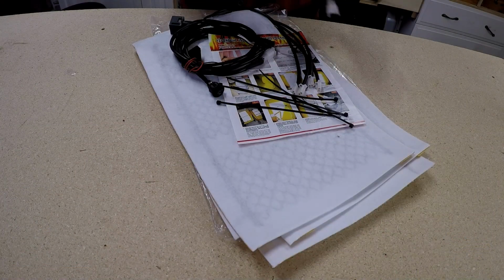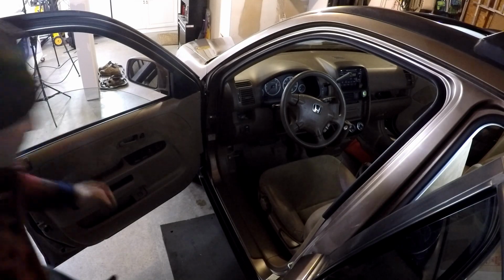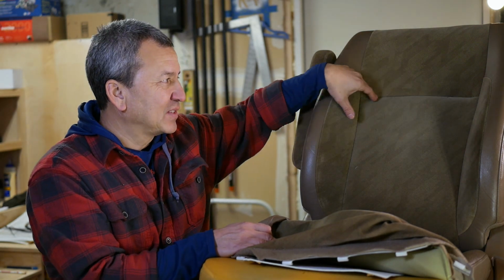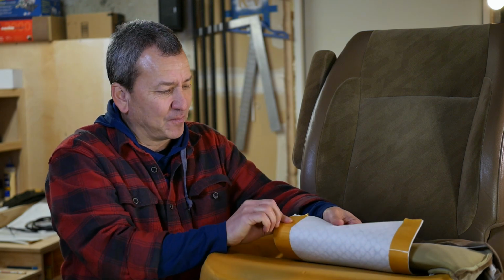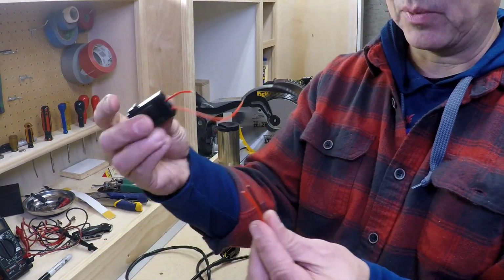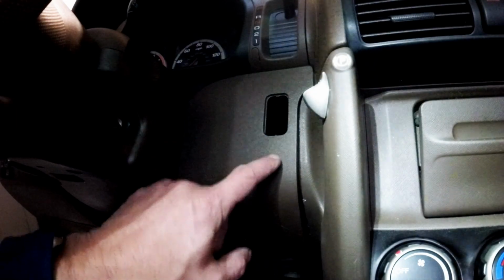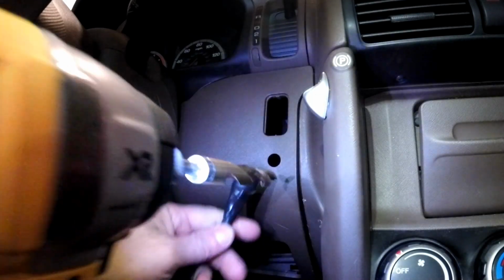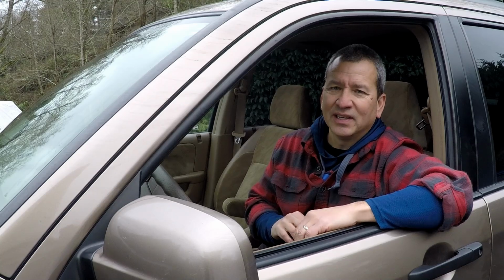DIY HEATED SEATS INSTALL for under $70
For around $70, you can pick up an aftermarket heated seat kit and install it in your car, truck or RV. In this video I show how I added heated seats to our 2004 Honda CRV. MY WIFE LOVES IT!

Link to HEATED SEAT KIT (for two seats) on Amazon

This video may include links to merchants with affilliate programs who pay us a commission on purchases made or actions taken after clicking the link. We are a participant in the Amazon Services LLC Associates Program.